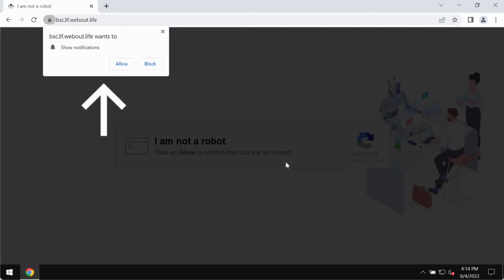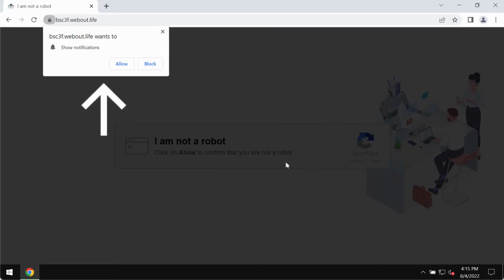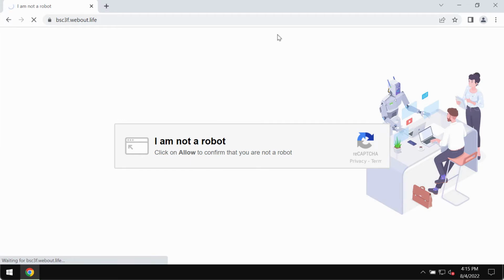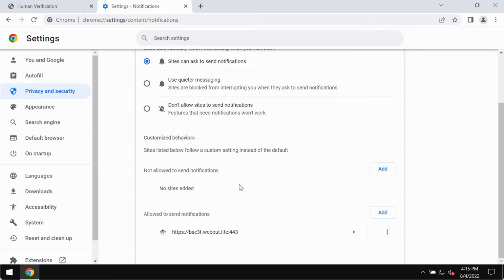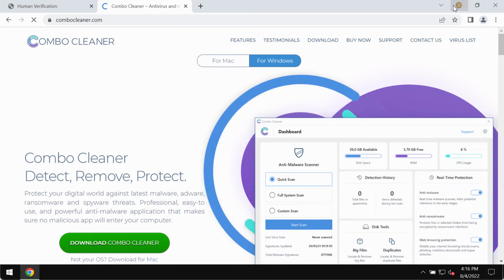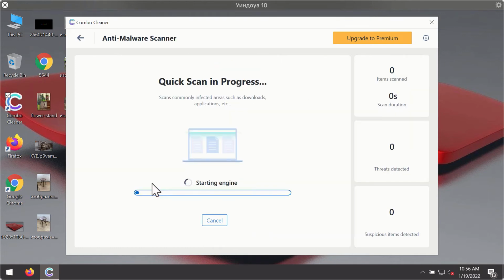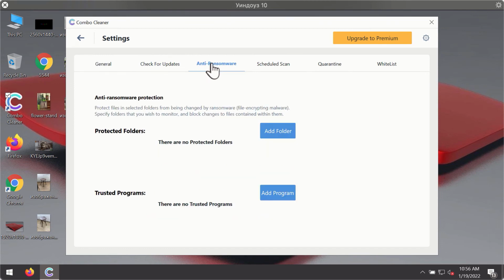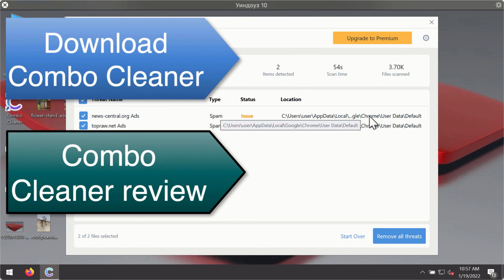Webout.life advertisements (Removal Solution).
Webout.life is a dangerous site. It tries to trick you into clicking on the "Allow" button. But to click on this button would immediately hijack the browser with annoying ads. Remove them with Combo Cleaner Antivirus or follow the manual recommendations provided in the video tutorial.